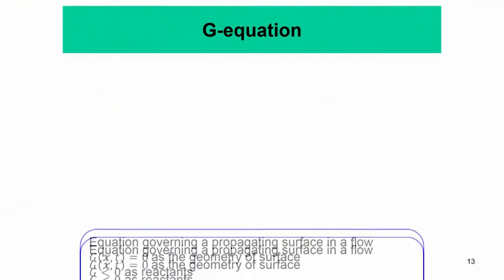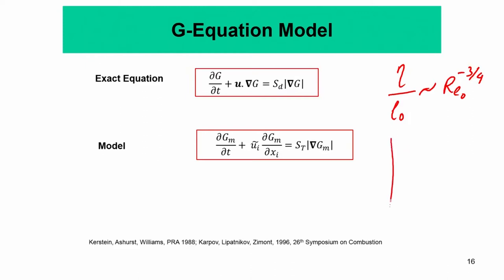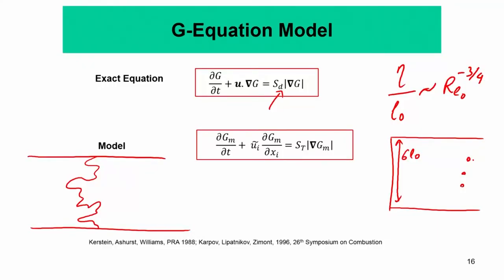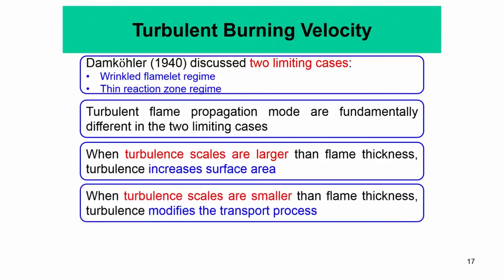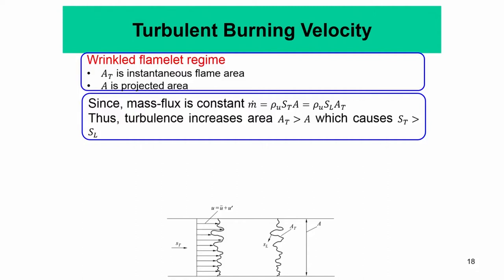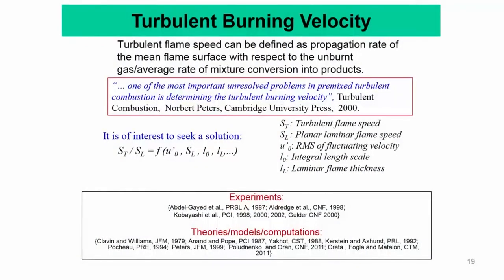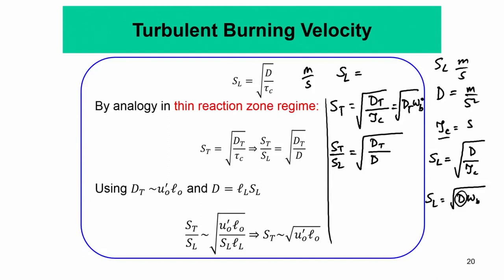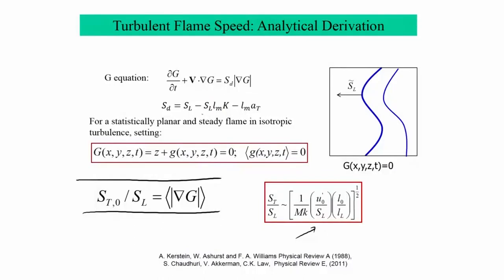Lec 45: Turbulent Premixed Flames IV